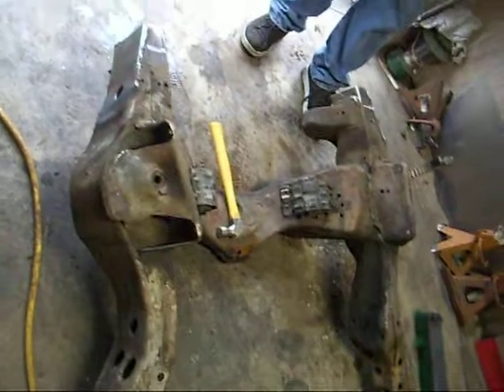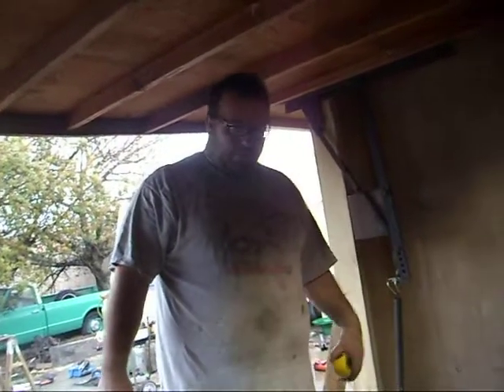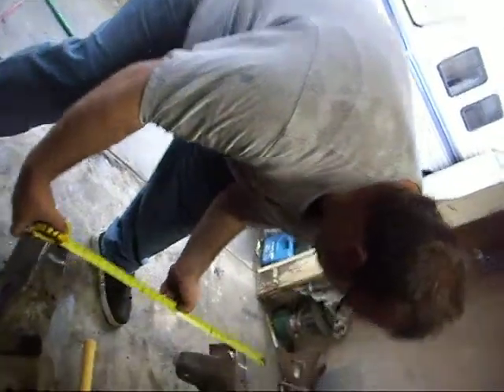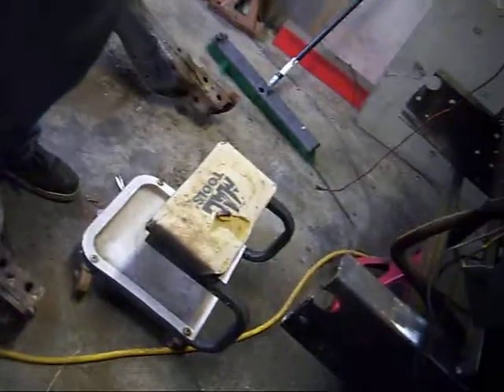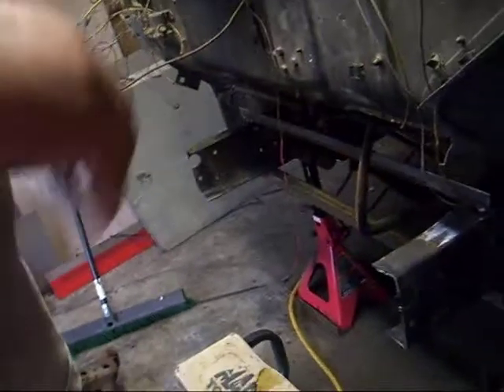Camaro clip install 56 f-100 Part 5